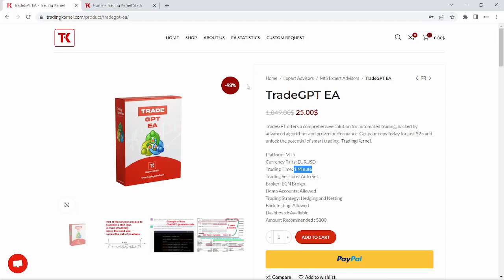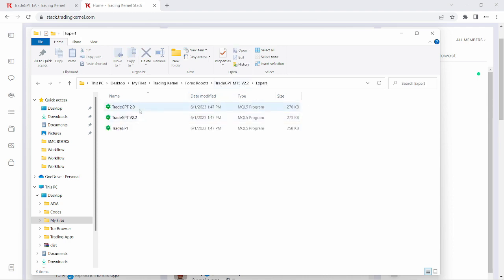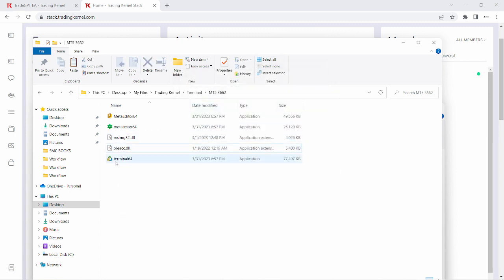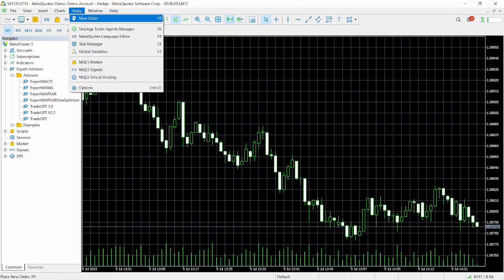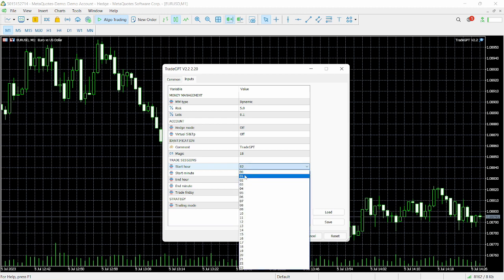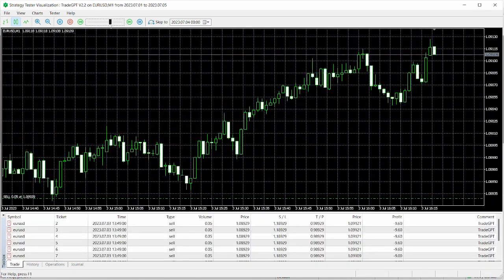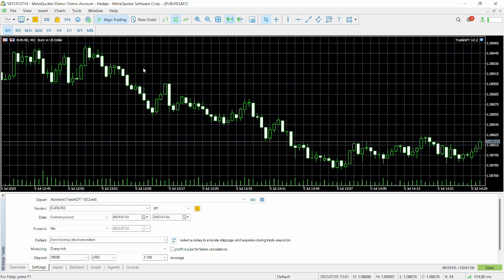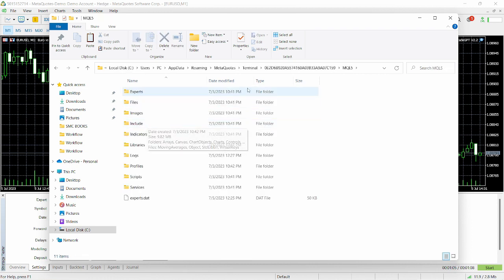TradeGPT EA for MT5 | Download , Installation and Backtest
Download Link for 25$ Only with DLL file

Link to Download the Terminal on Trading Kernel Stack

TradeGPT offers a comprehensive solution for automated trading, backed by advanced algorithms and proven performance. Get your copy today for just $25 and unlock the potential of smart trading.